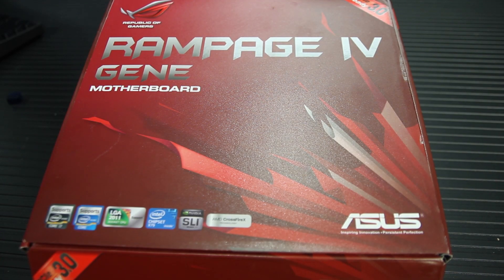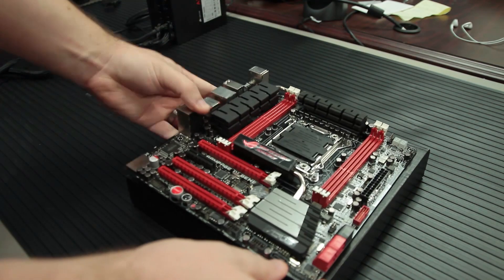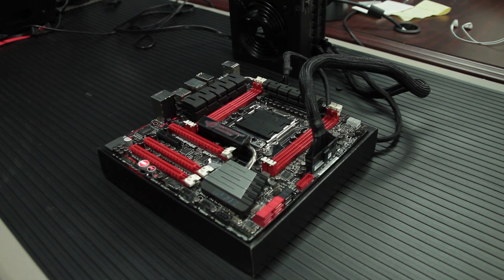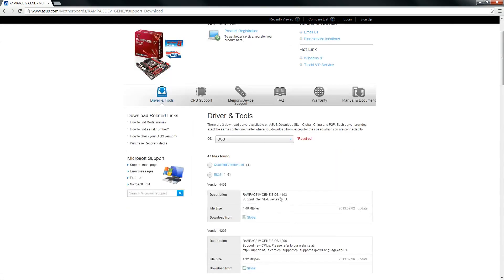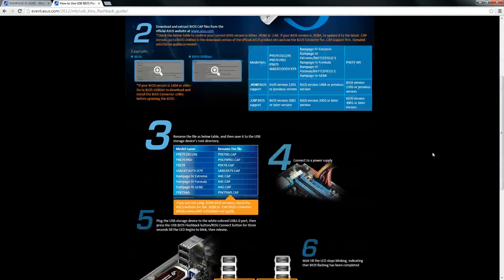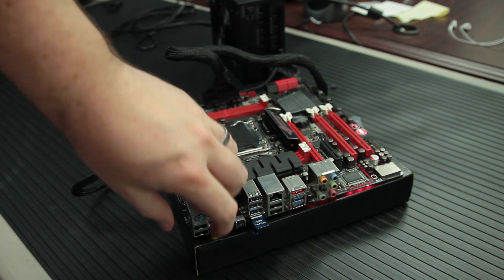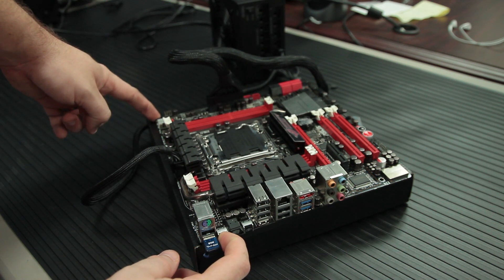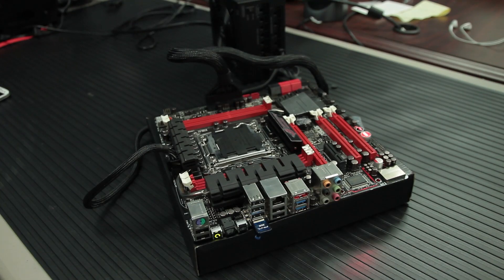How to Use ASUS USB BIOS Flashback | Using The Rampage IV Gene Motherboard